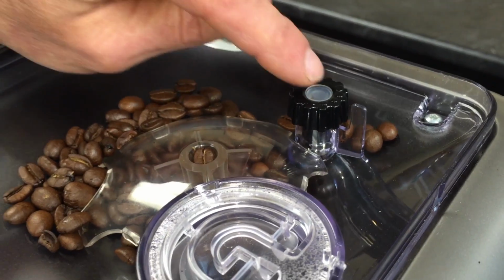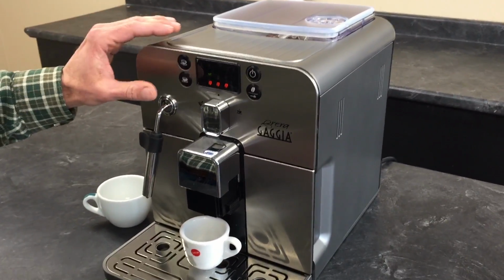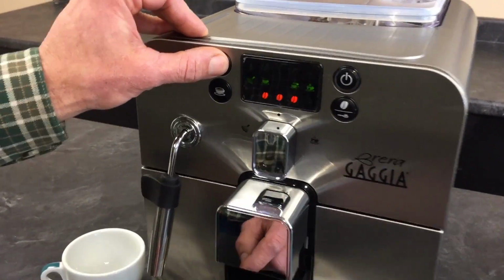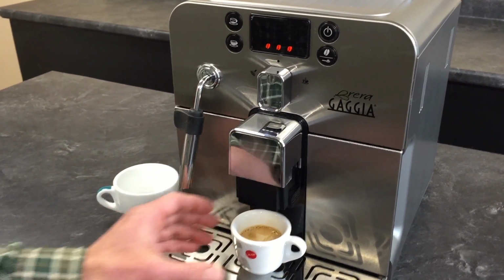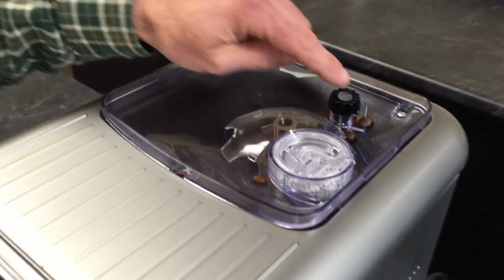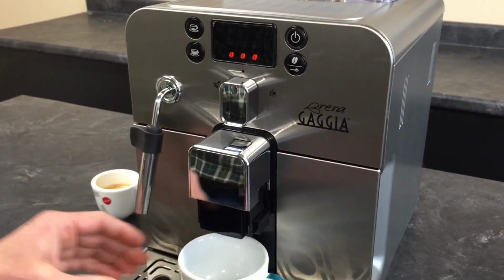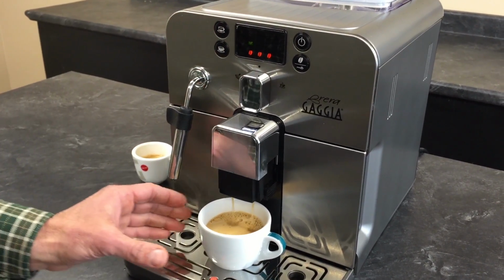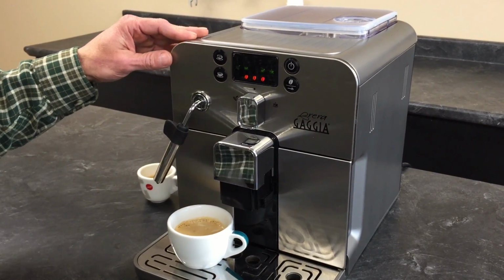How To Adjust Grind and Strength Settings on a Gaggia Brera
Learn how to adjust the grind and strength settings on a Gaggia Brera super-automatic espresso machine for best flavor.